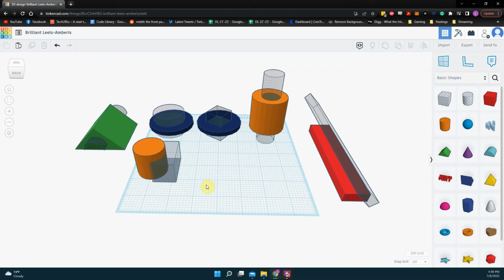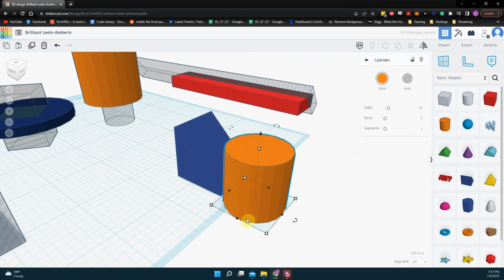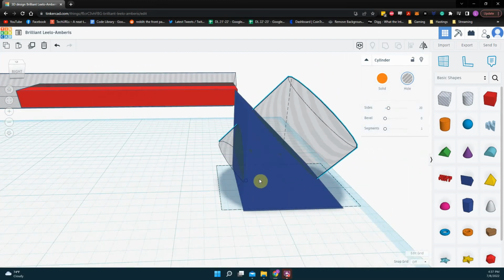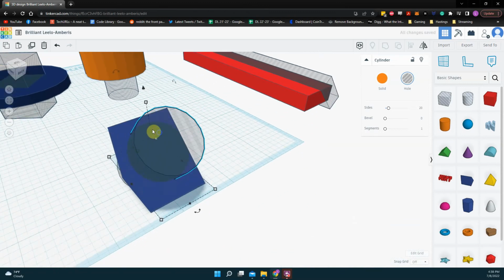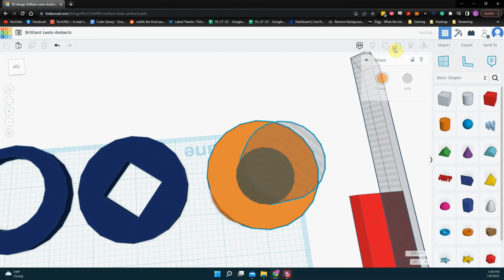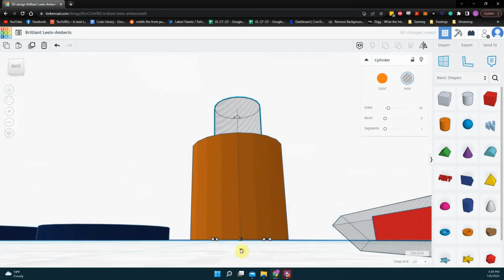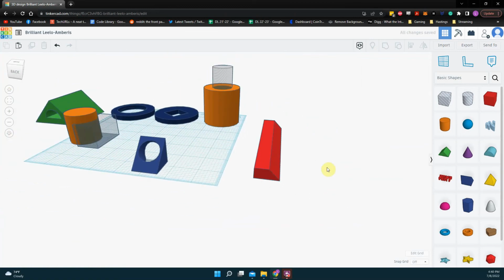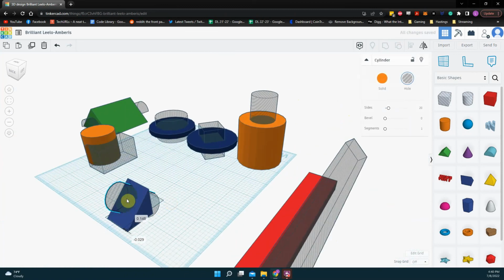Creating Holes in TinkerCAD (2022)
How to make holes in TinkerCAD.